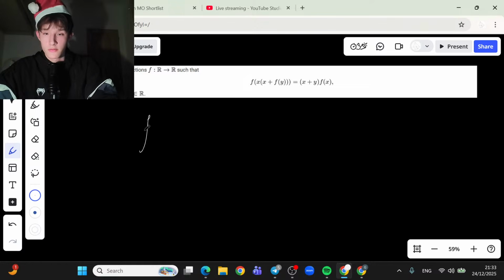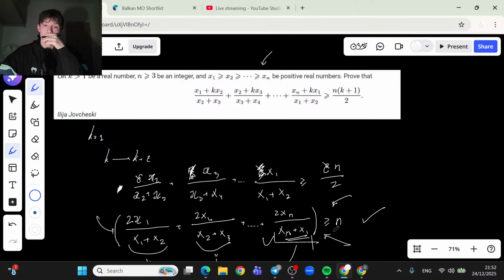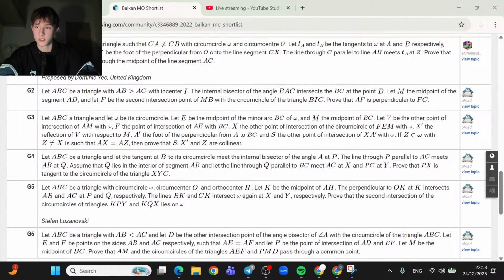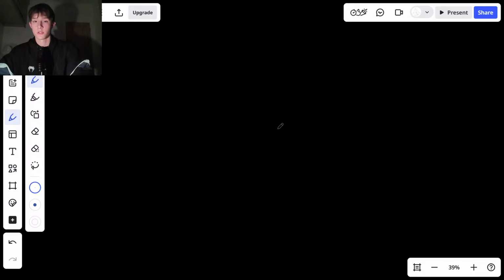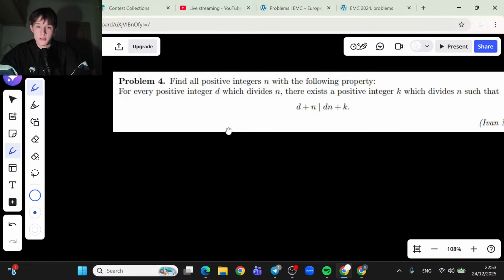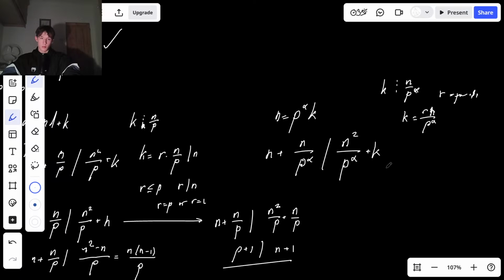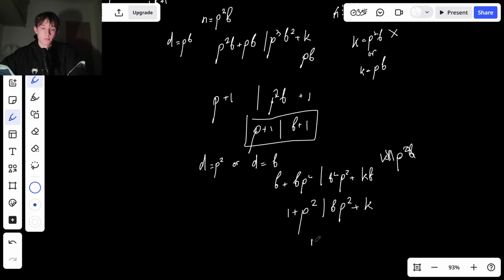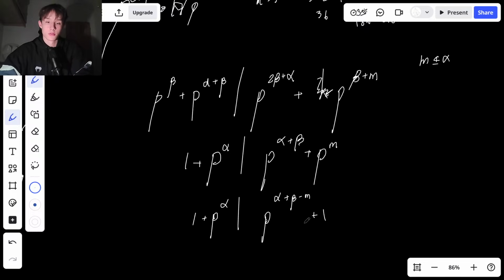Christmas problem-solving stream